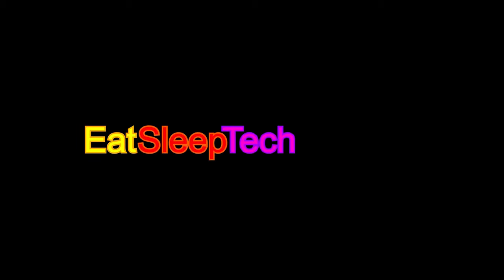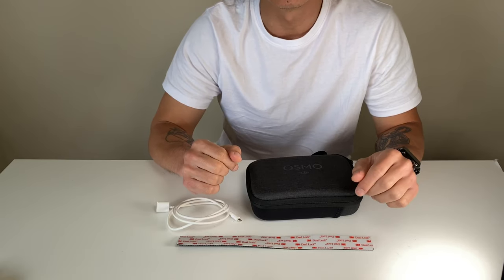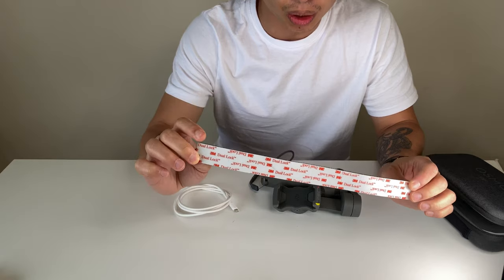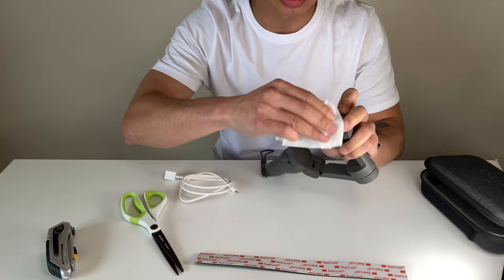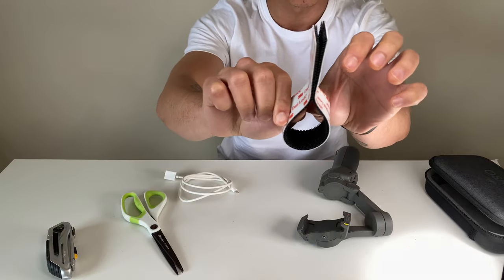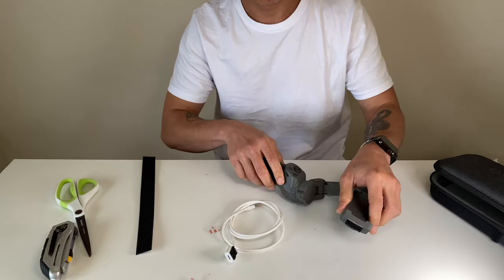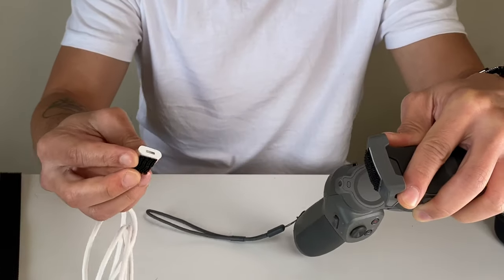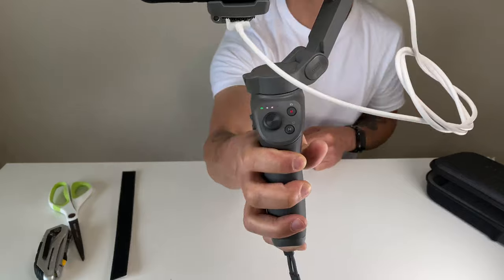Connect a Shure MV88 Mic to a dji Osmo Mobile 3 Gimbal!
I own both a Shure MV88 (non-Plus version) and the infamous dji Osmo Mobile 3 gimbal but couldn’t find a way to get them working together. I then decided to find a fix using an extension lightning cable and stuck it with a recloseable fastener to the gimbal! Check out the vide until the end!

DISCOUNTED dji Osmo Mobile 3
3M Dual Lock
Lightning Extension Male to Female

BASIC YOUTUBE STUDIO KIT (my gear):
Viltrox L116T LED Lights
Vanguard Alta Pro 263AB Heavy Duty Professional Tripod
Apple iPhone 11 Pro Max
dJI Osmo Mobile 3 Gimbal Stabiliser
Shure MV88+ Lightning Microphone COMPLETE kit
Logitech Craft Keyboard
Logitech MX Master 2S
Philips Hue Starter Kit B22 Bayonet